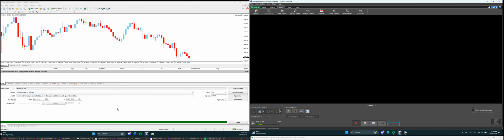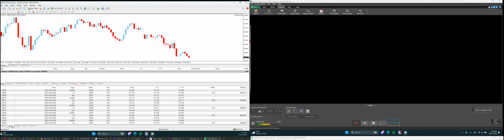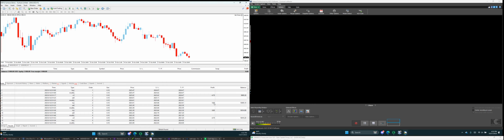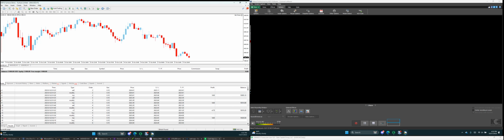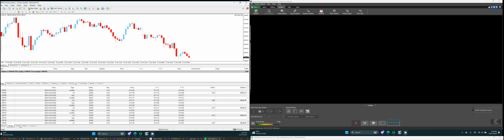Can Robots Make Money Trading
Robot makes 85k try demo for 10 months